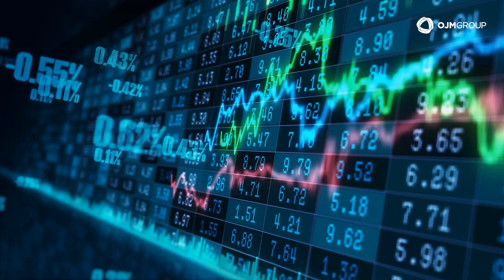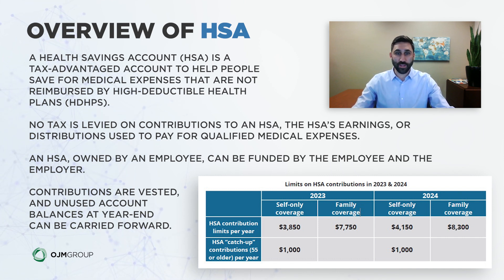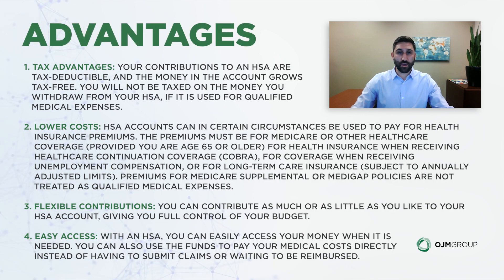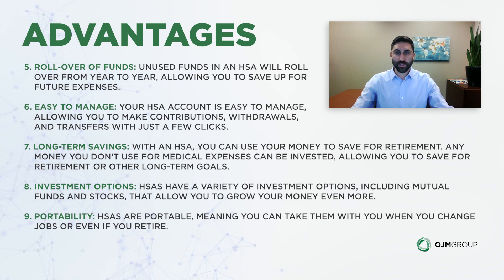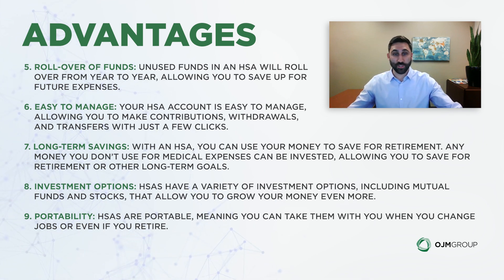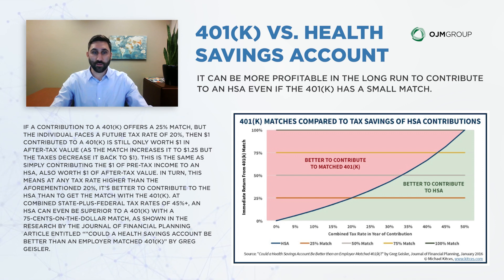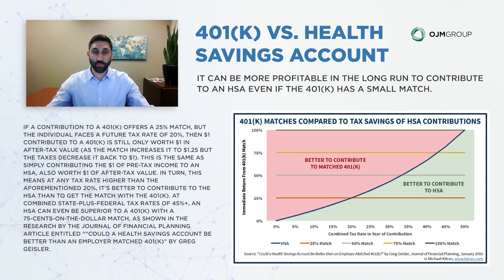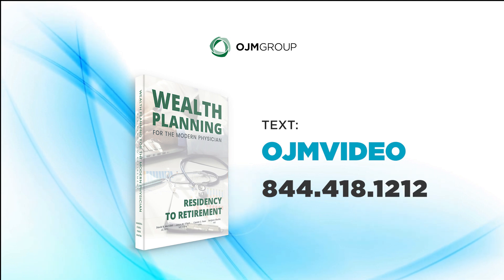Health Savings Accounts: Maximize the Benefits for Your Comprehensive Retirement Plan